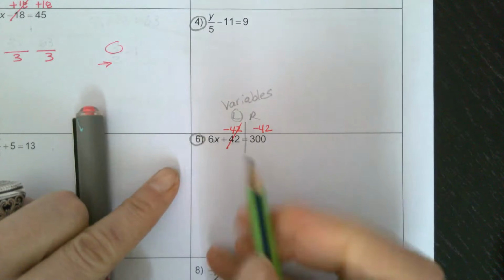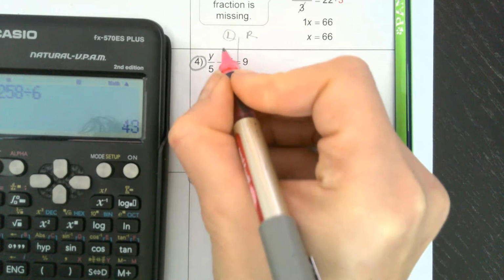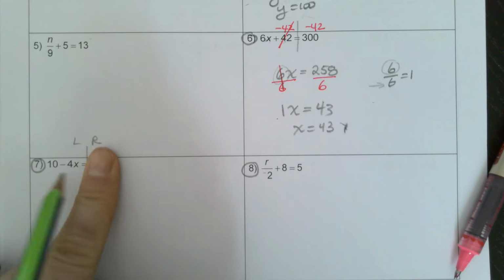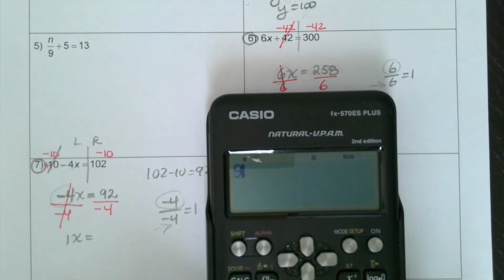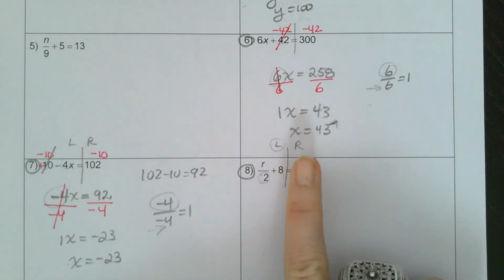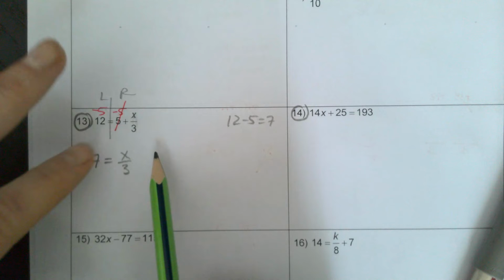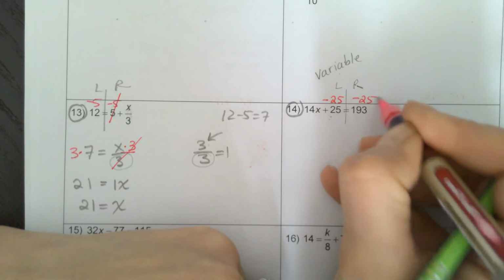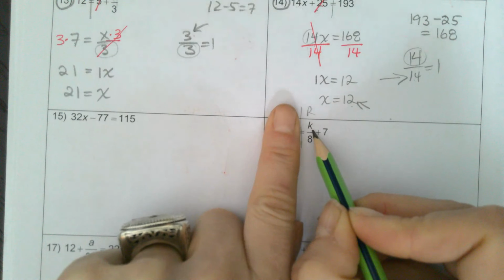6.1b.10 Divide and Multiply to Solve Equations, Two Step